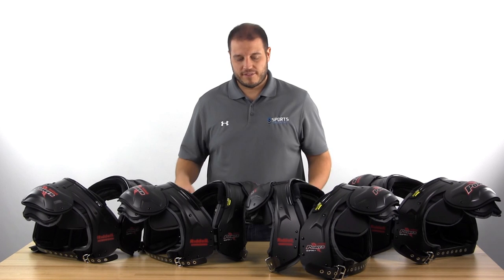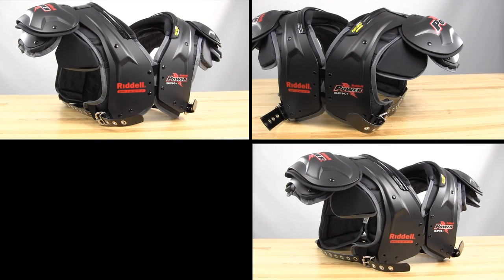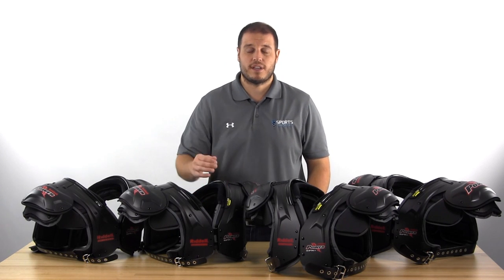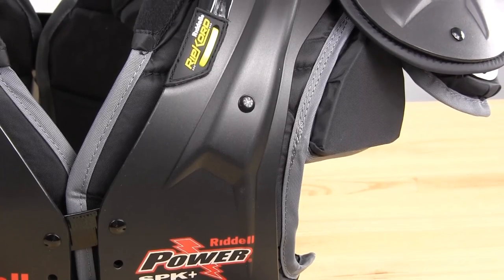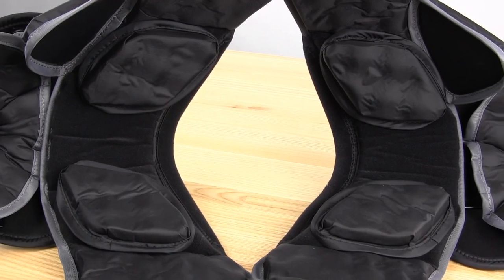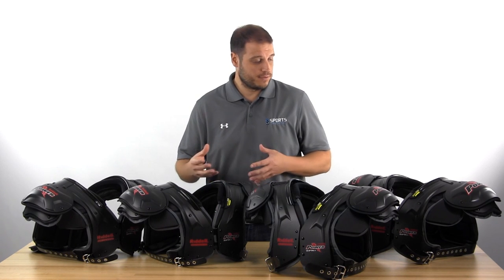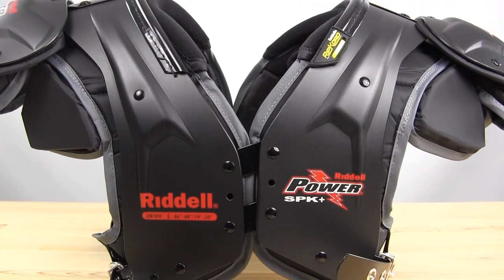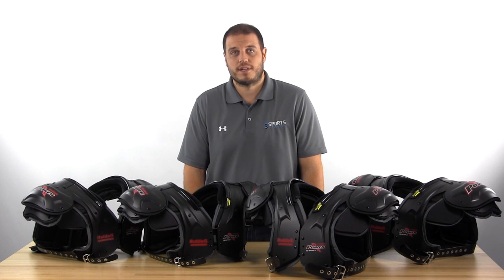2017 Riddell Power SPK+ Adult Football Shoulder Pads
Riddell has updated their highest level shoulder pads and the new Power SPK+ line has arrived at Sports Unlimited. The upgraded version includes attached back plates, a new trim color and updates to the corrugations and epaulets.